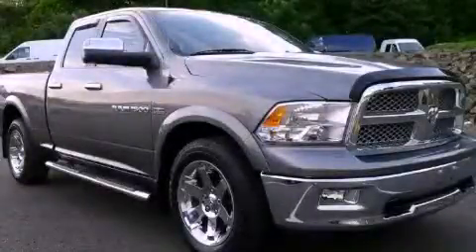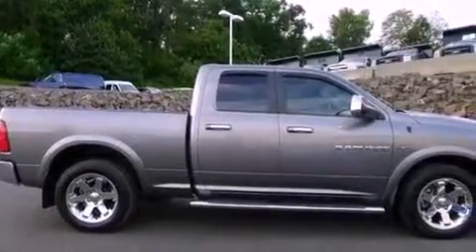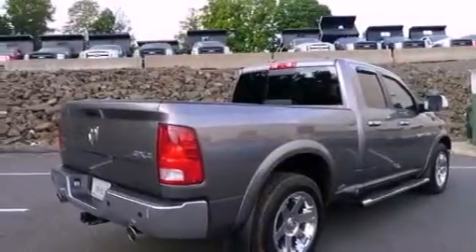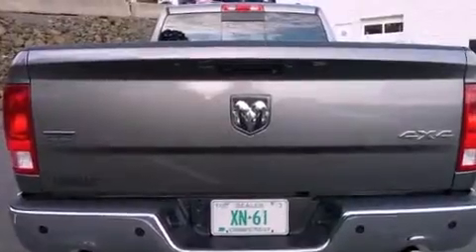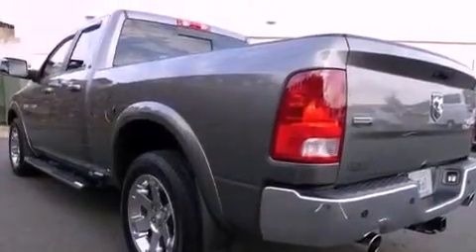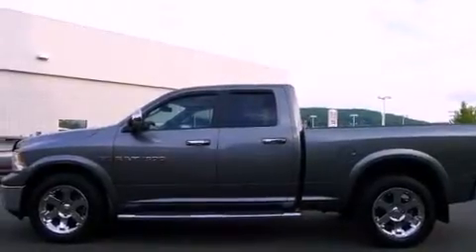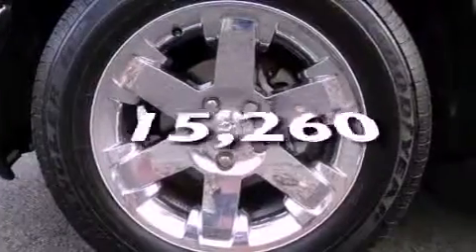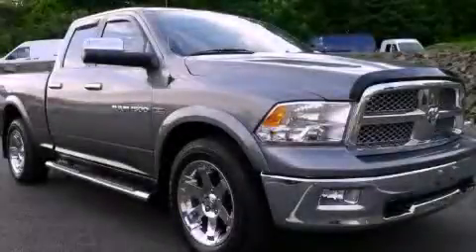2011 Ram 1500 Plainville CT 06062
Year : 2011
 Make : Ram
 Model : 1500
 Engine : 5.7L 8 Cyl. Fuel Injected
 Trans . : Automatic
 Exterior : Mineral Gray Metallic Clear CoatLight Graystone P
 Miles : 15,260

 http://
 2011 Ram 1500 Plainville CT